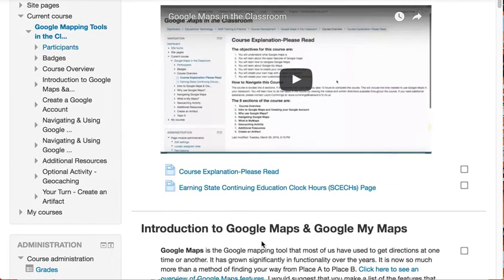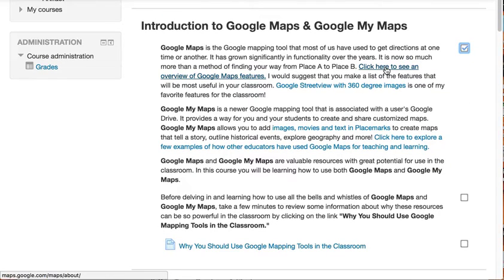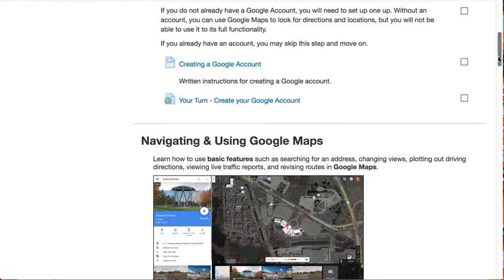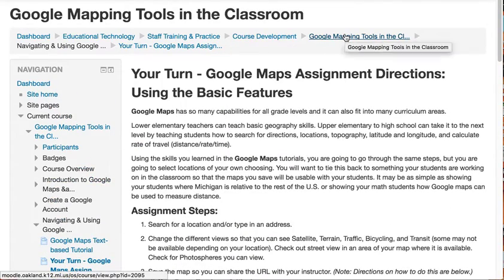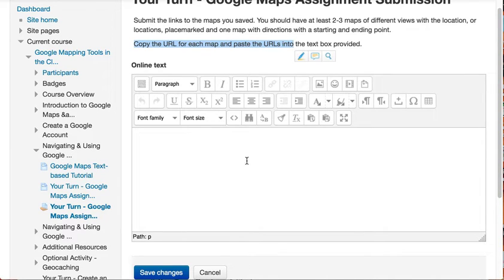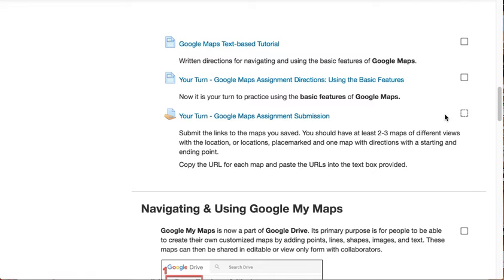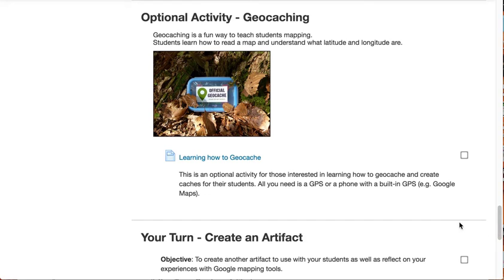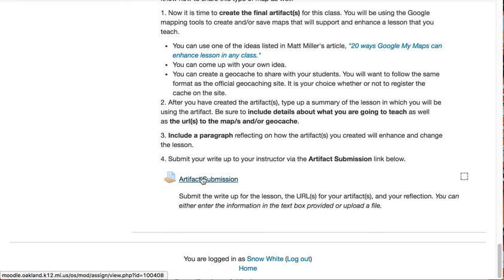Welcome to Our Google Mapping Tools Course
Welcome message for people taking the Oakland Schools Digital Learning Team's online course to learn to use Google mapping tools